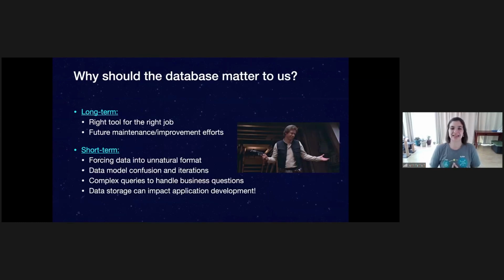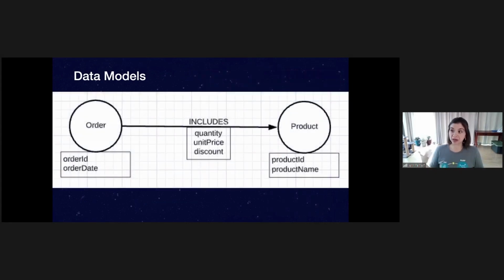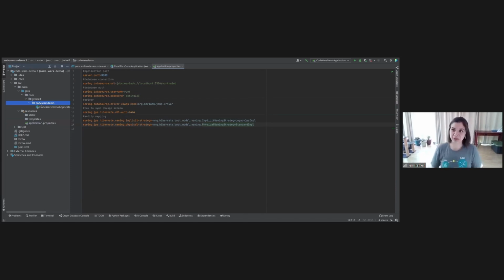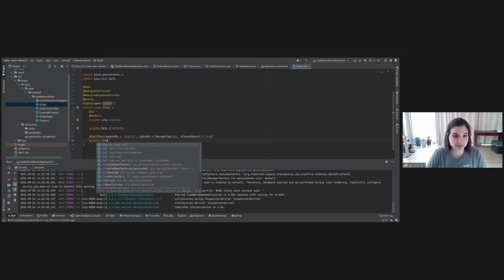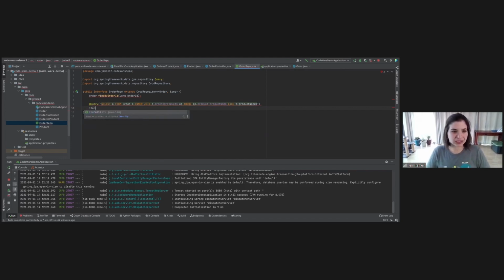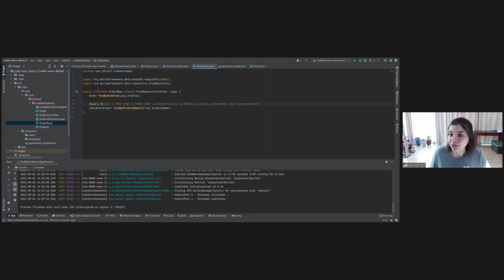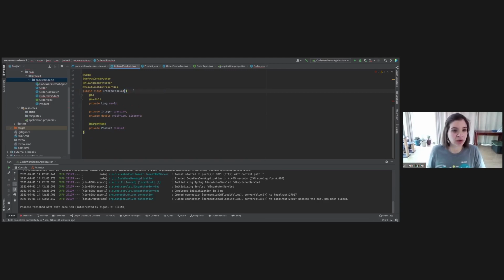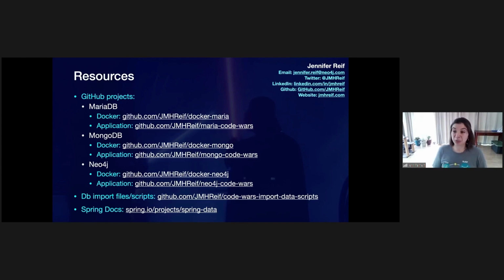Code Wars: Database Decisions for Application Development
"Data access and storage methods continue to grow and diversify. As data volumes and complexities grow, it is vital for developers to maximize application efficiency.

 Understanding the structure of data behind applications can make a big impact on the complexity of the application and queries.

 Maybe the data layer isn't something that keeps developers up at night, but maybe it should.

 In this session, we will compare and contrast databases connecting to a typical Java application to understand where each makes life easier or harder for you as the developer.

 From relational to NoSQL to graph, we will explore various types of data, the way it is stored, and how best to go about retrieving it.

 A live-coding demo will bring all this to life, as the presenter shows exactly how your database choices change how you write applications.
 Come to this session to learn how different data sources and a variety of query languages impact the amount of code required to store and retrieve data."

Jennifer Reif, Developer Relations Engineer at Neo4j